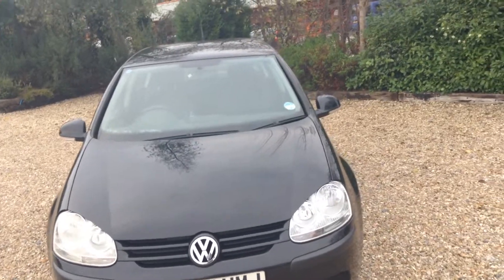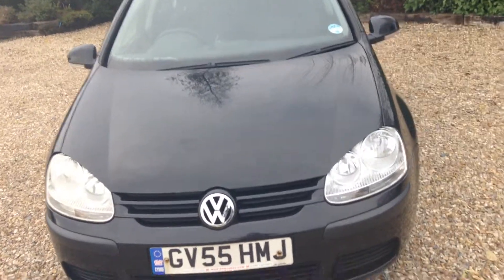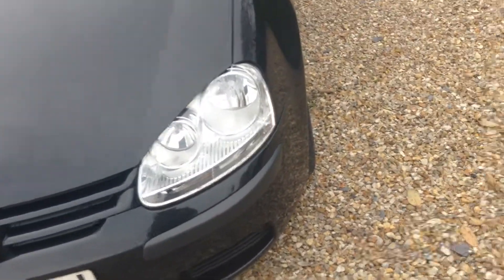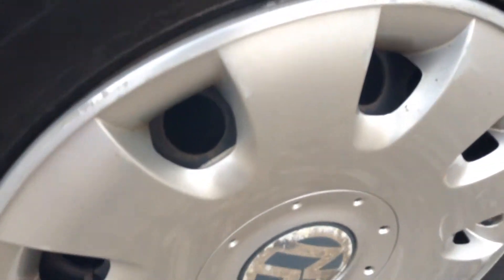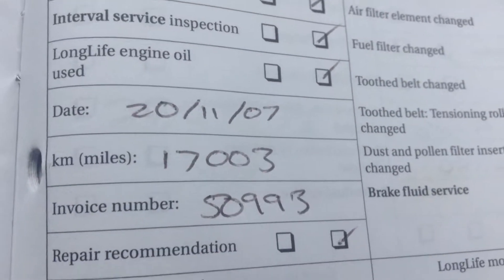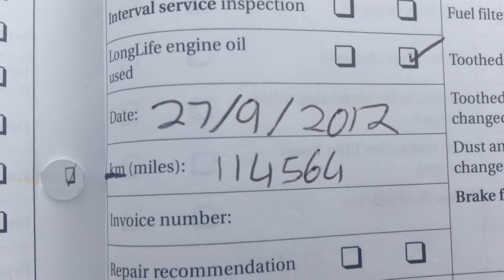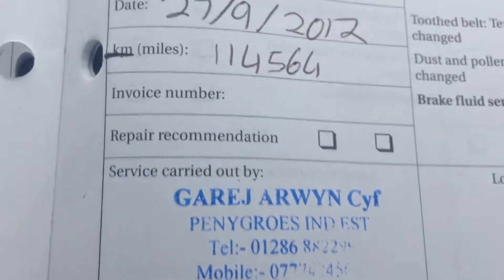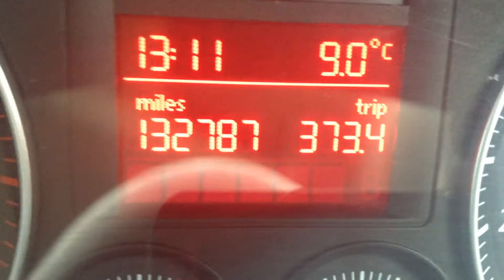Dealerpx com Volkswagen Golf S SDI Diesel Manual GV55HUJ